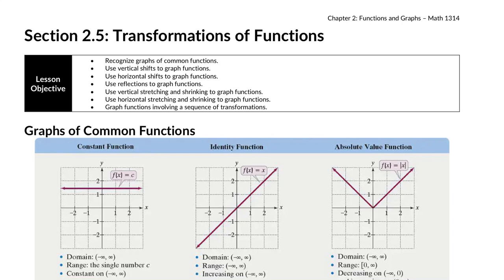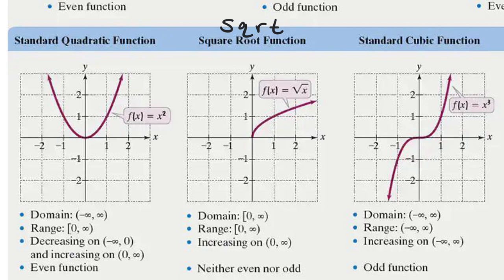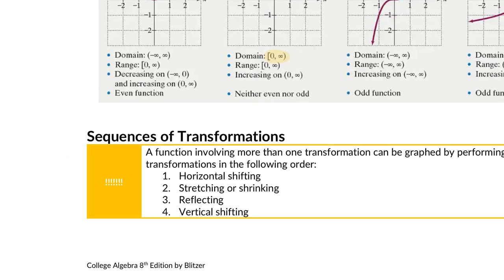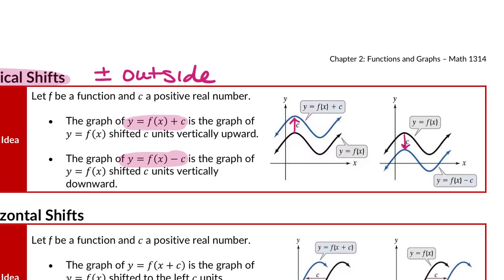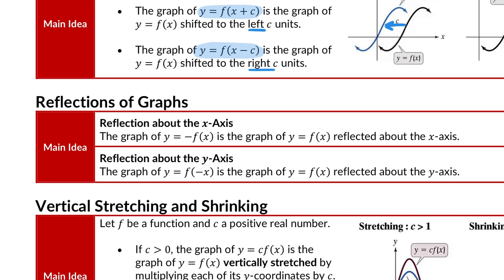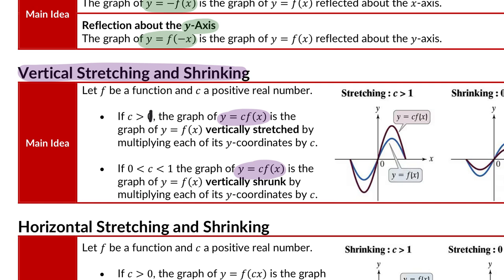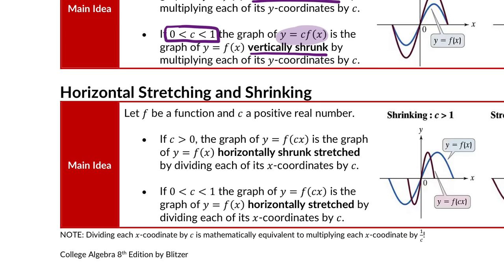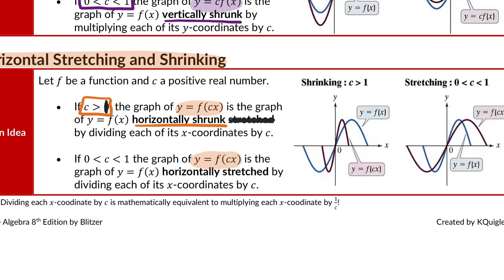2.5 Transformations of Functions